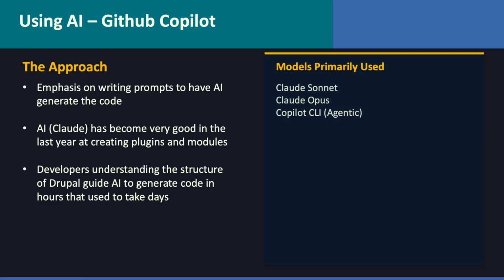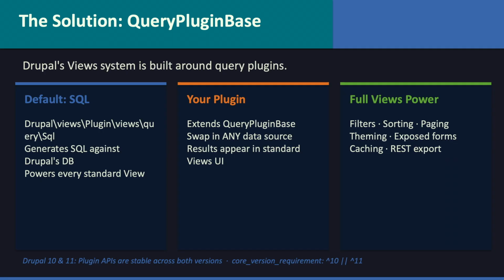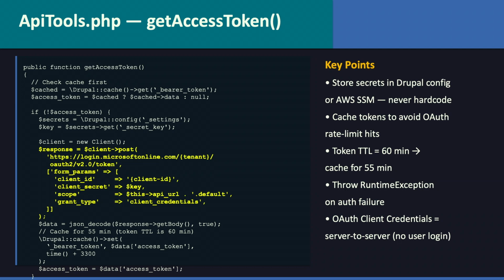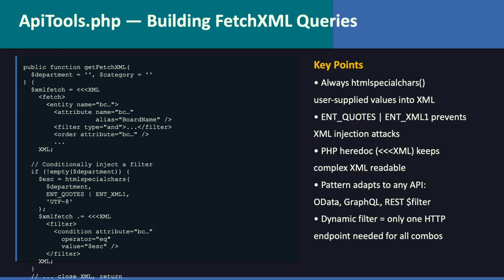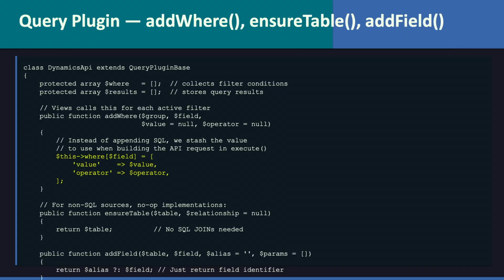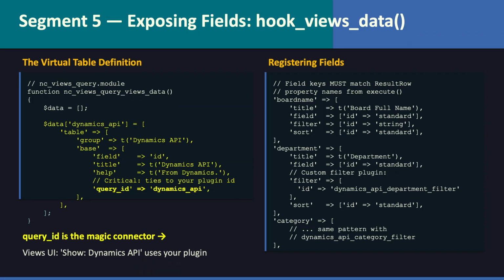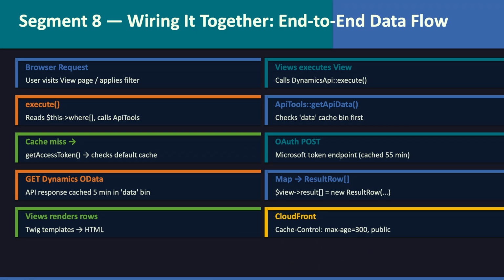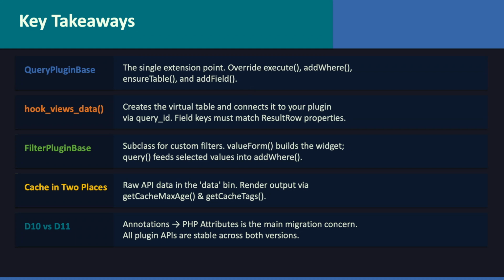Leveraging Custom Views Plugins to Display Remote API Data in a Drupal View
On the Digital Commons Drupal platform that hosts 90 NC State Agency web sites there has been an increasing need to pull data from other data sources and display data on Drupal sites. This session will explore how to create a custom views query plugin and views filter plugins to get data from a Microsoft Dynamics API and use Drupal Views to display the data in a Drupal site. A secondary topic will be how the NCDIT team is using AI tools like Github CoPilot to drastically reduce time needed to create custom modules used in this project and others.

Mark Colebank